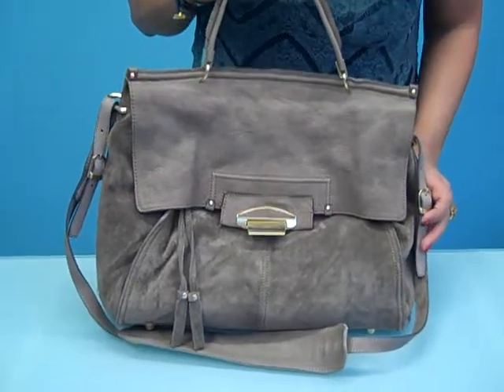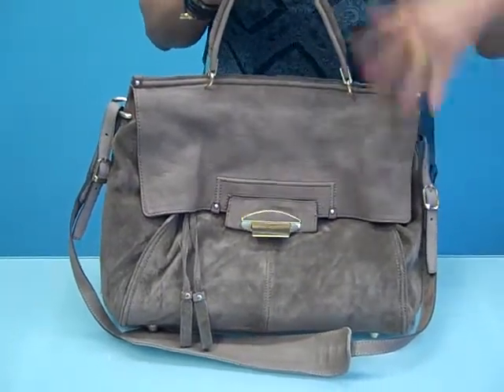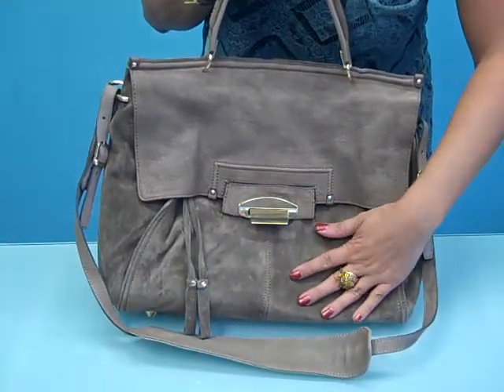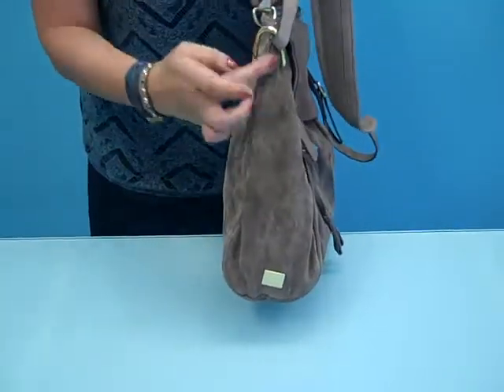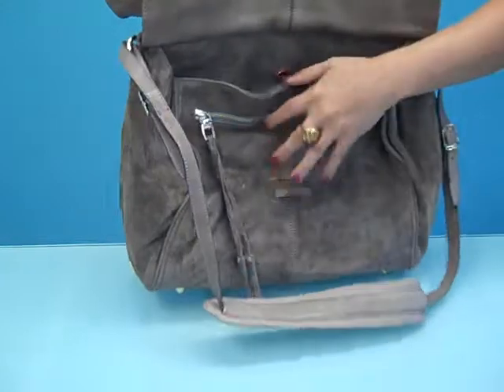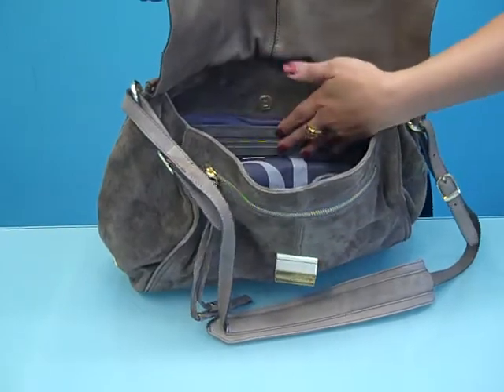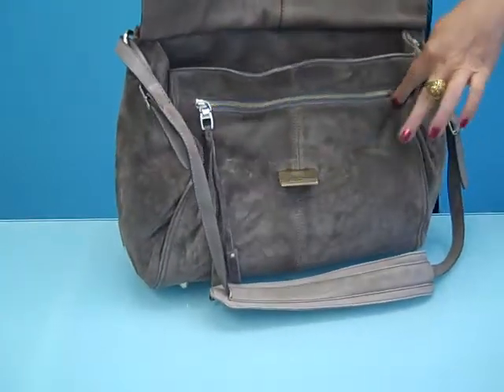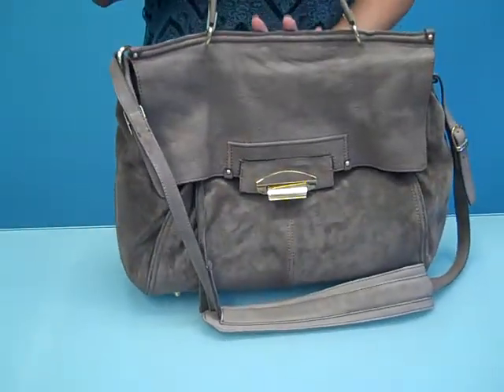Kooba Aiden Satchel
Review of the Kooba Aiden Satchel for Fall 2011.